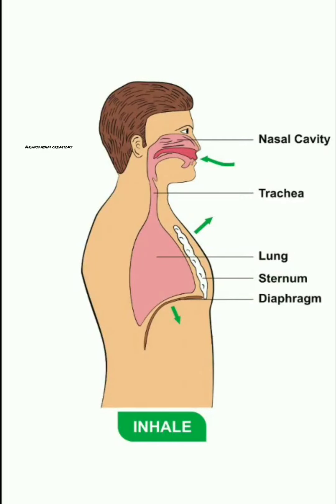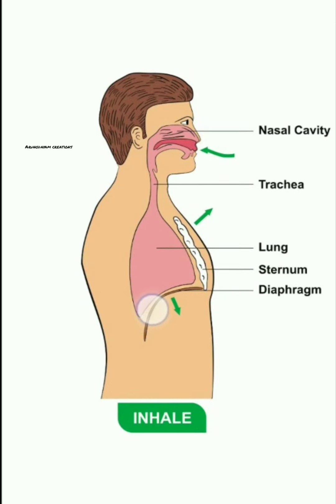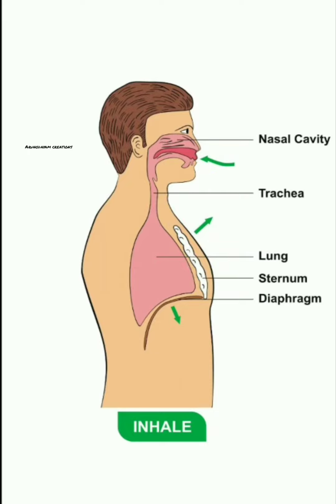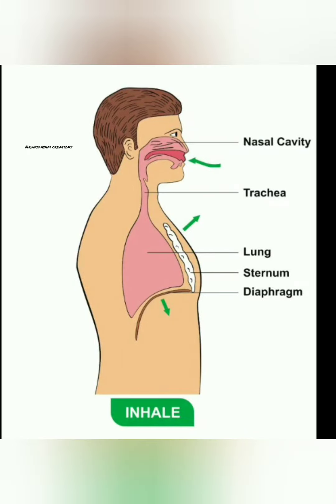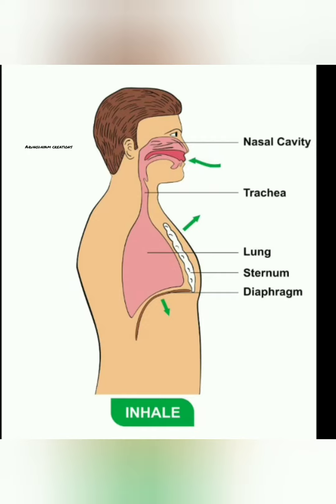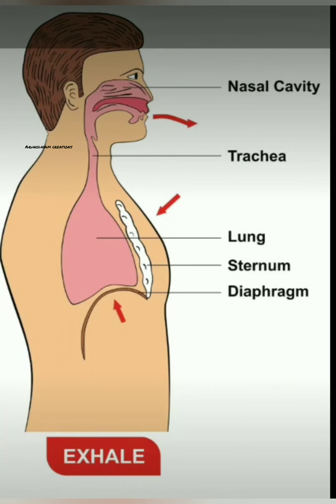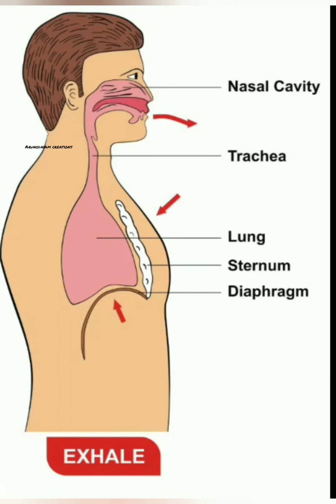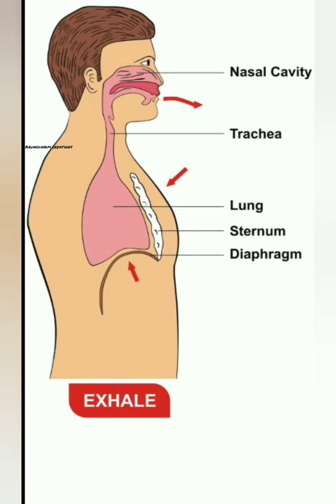Respiration - Mechanism of respiration in human beings class10biology /Quick videos for revision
breathing has two steps inhalation and exhalation. During this process lungs will take the help of chest wall muscles and diaphragm. Diaphragm  is a muscular flattened dome shaped structure. During inhalation diaphragm contracts and moves down. Due to this the volume of chest cavity increases, pressure in lungs decreases, air moves from outside into lungs. All this happens during inhalation process. During exhalation, diaphragm relaxes, volume of chest cavity decreases, pressure between Air molecules in lungs increases, so air moves from lungs to outside